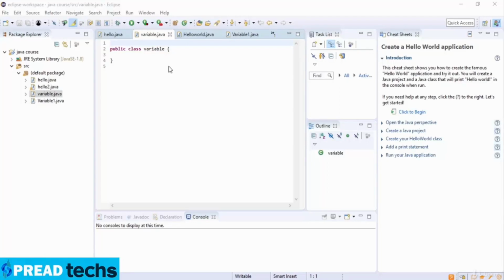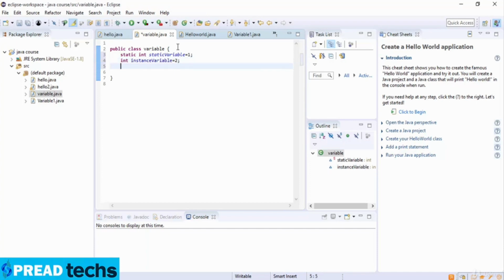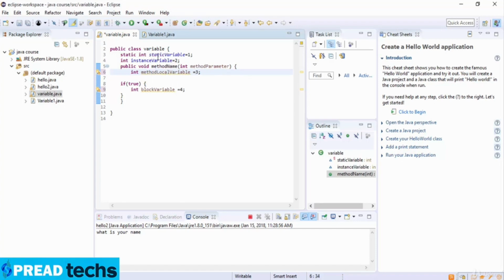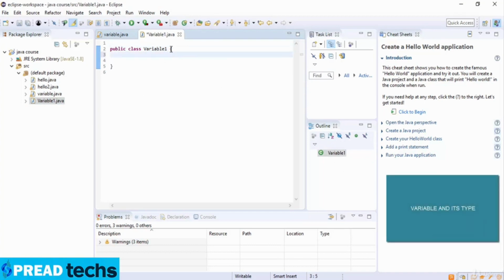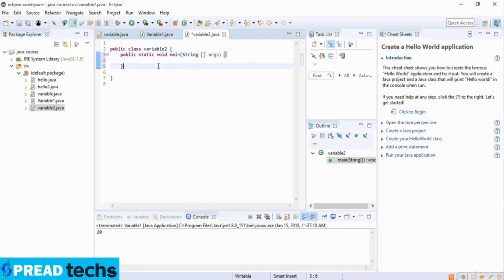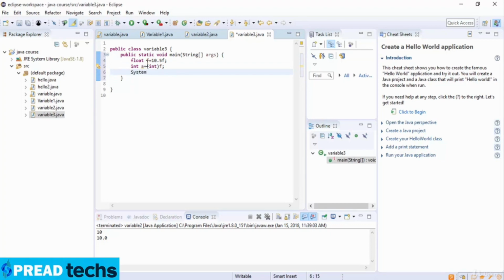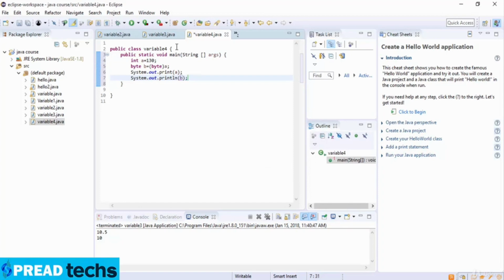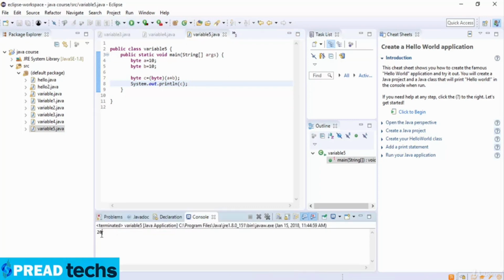2.Java Variable Types